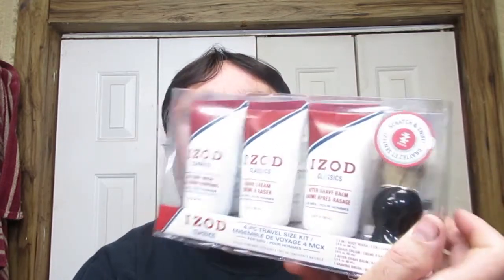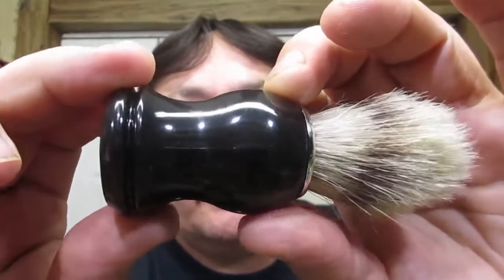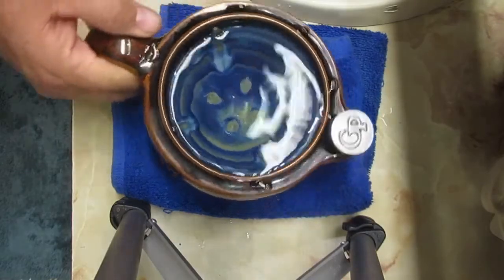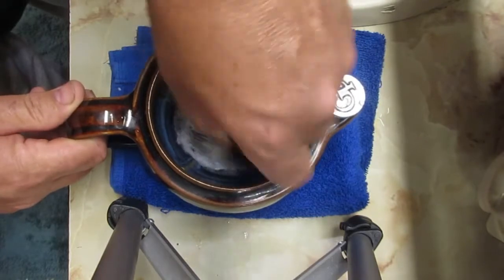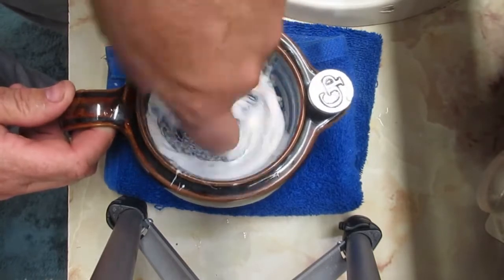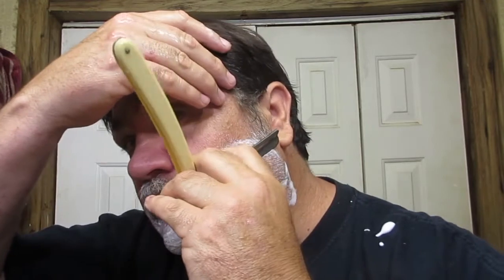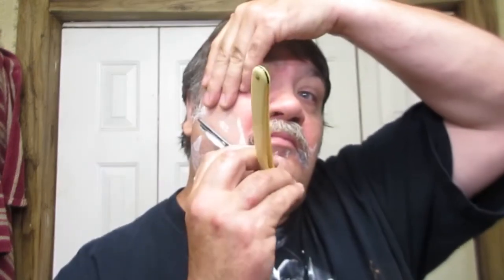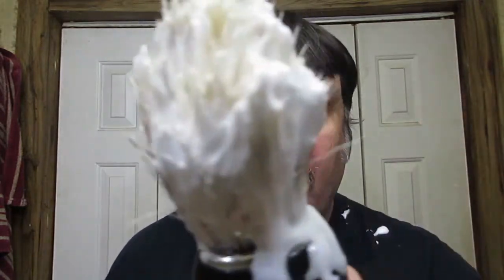Izod Travel Shave Kit